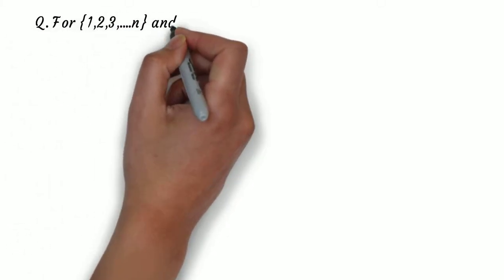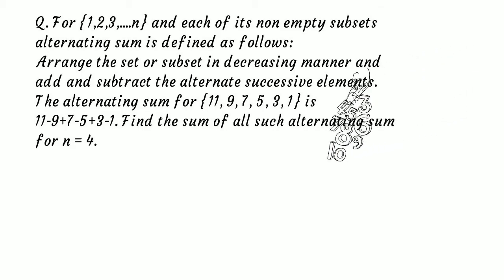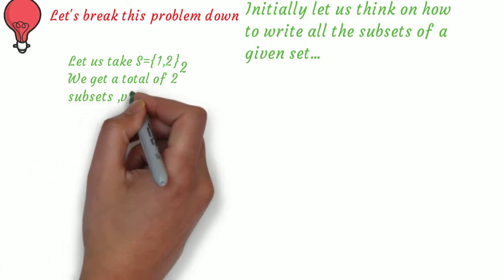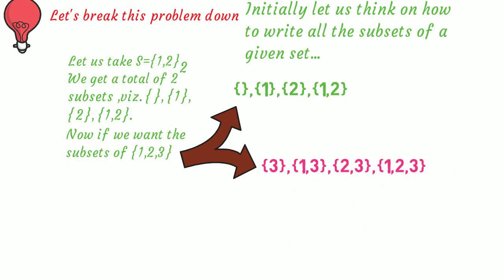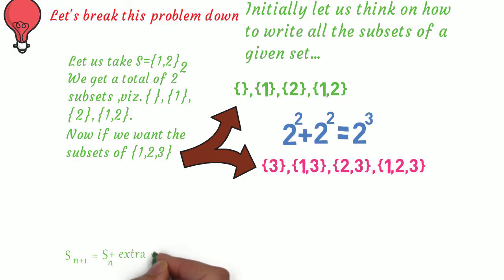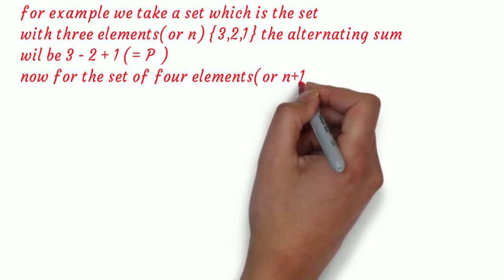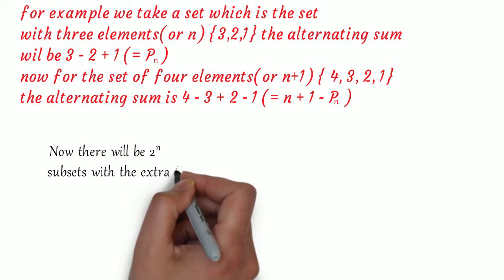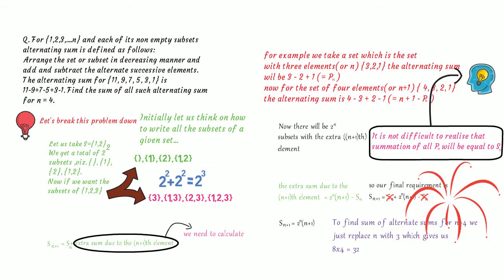[Eng] Finding alternate sum of a set by induction - RMO Sets and Relations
Solving these questions will be helpful for math olympiad exams like pre-RMO, RMO, AMTI and INMO, competitive exams like JEE Mains, JEE Advanced, BITSAT etc.